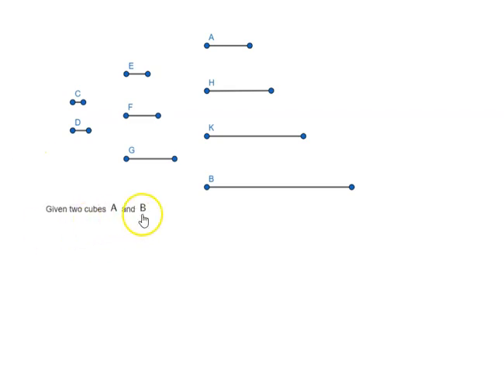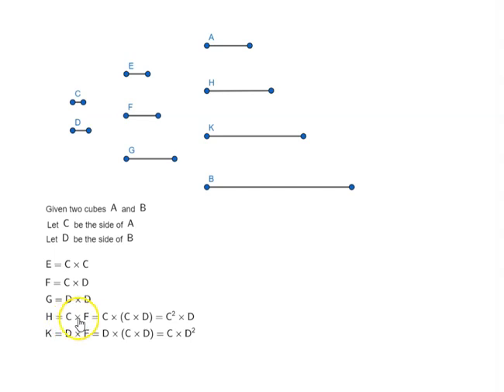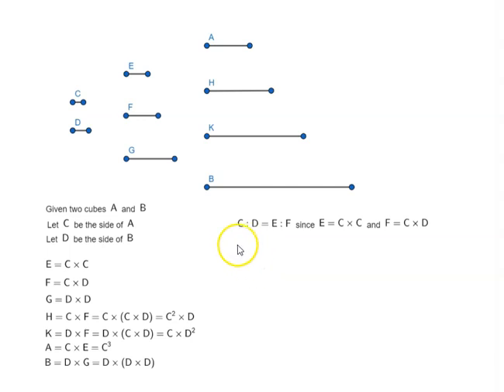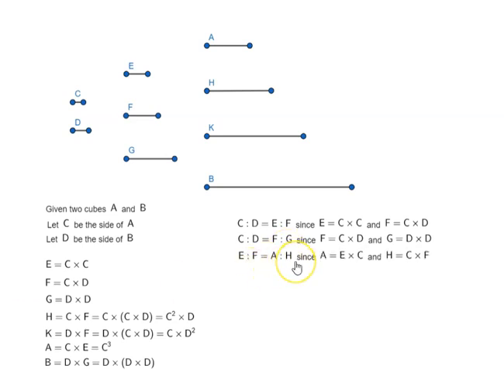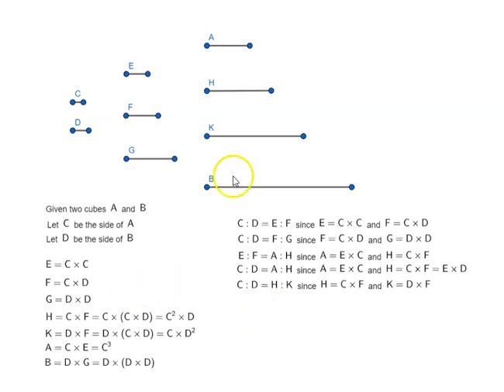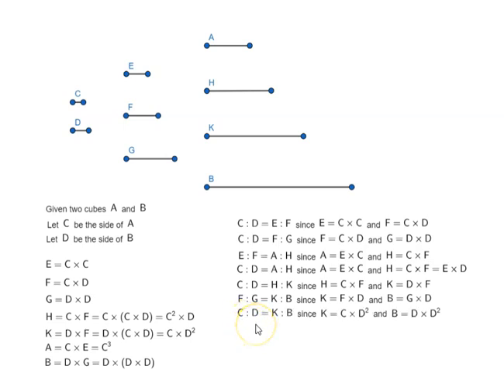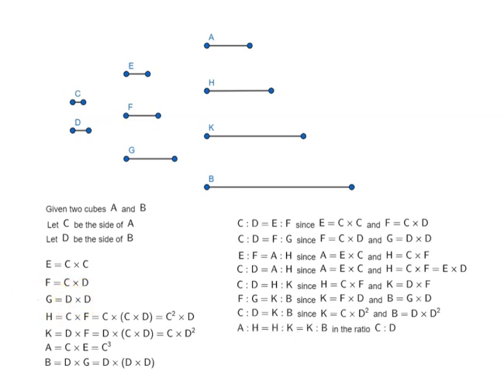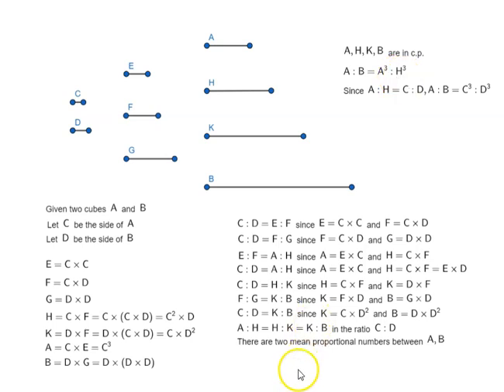Euclid's Book 8 - Proposition 12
Created with GeoGebra®
Between two cubic numbers there are two mean proportional numbers, and the cube has to the cube the triplicate ratio of that which the side has to the side.